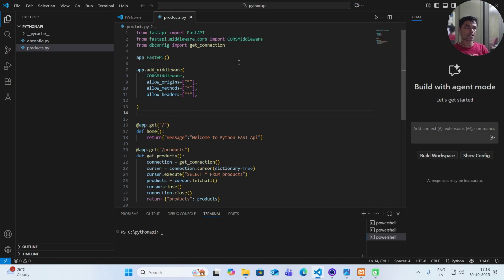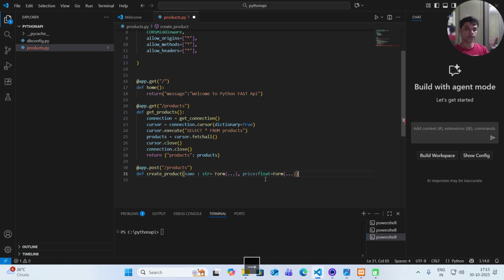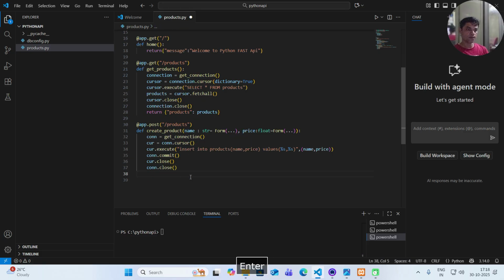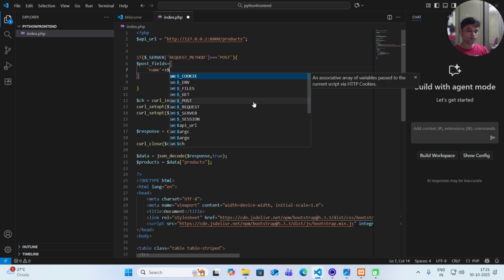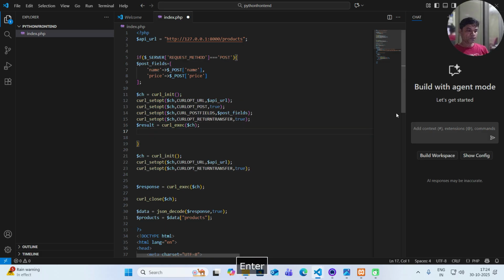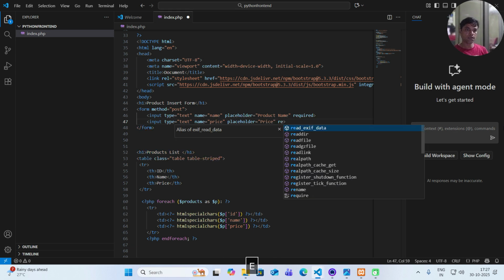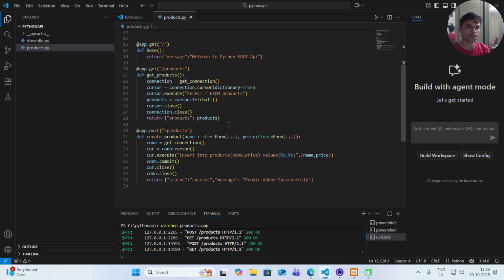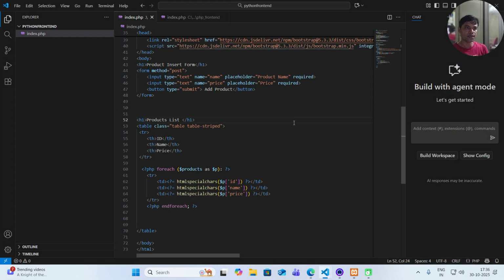Build a Python FastAPI + MySQL Backend and Connect It with PHP Form | Full Stack API Project (Part2)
In this video (Part 2 of our Python + PHP Integration series), we’ll extend our FastAPI project to connect with a MySQL database and enable data insertion using a PHP form.

You’ll learn how to:

Connect FastAPI with MySQL using mysql.connector

Create a POST API endpoint to insert data

Send form data from PHP using cURL

Display updated product data dynamically on a PHP webpage

This tutorial helps you understand how front-end (PHP) interacts with backend APIs (FastAPI) to perform real-time database operations.

🔹 Topics Covered

FastAPI + MySQL integration setup

POST endpoint for inserting data

PHP form submission to Python API

Display dynamic data from database

php form to python api
python php mysql integration
fastapi insert data mysql
python-fastapi-beginner-project
restapi-with-mysql-fastapi
connect-php-form-with-python-api
php-fastapi-tutorial
pythonbackendwith-mysql-tutorial